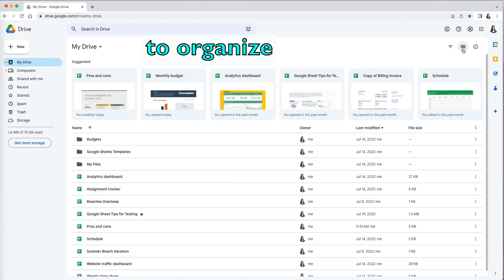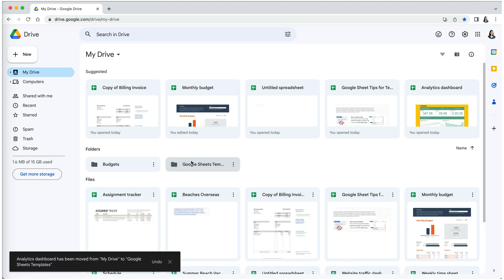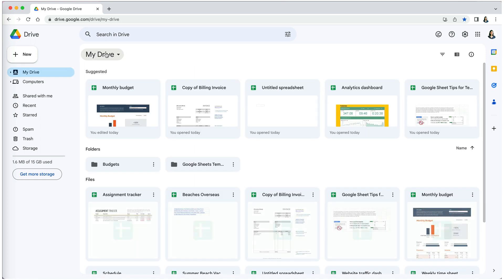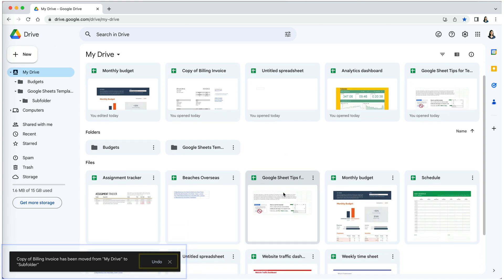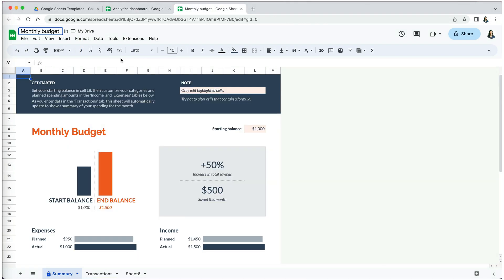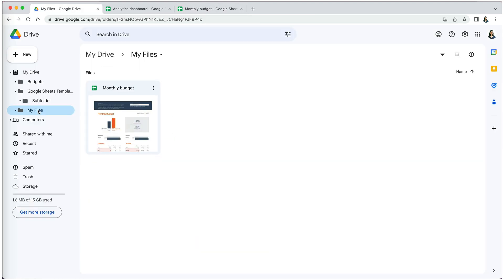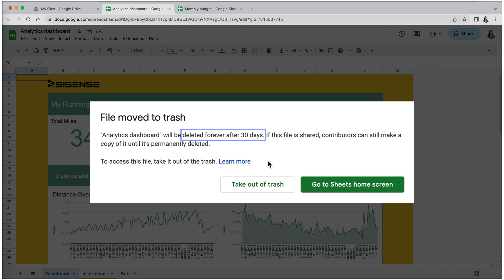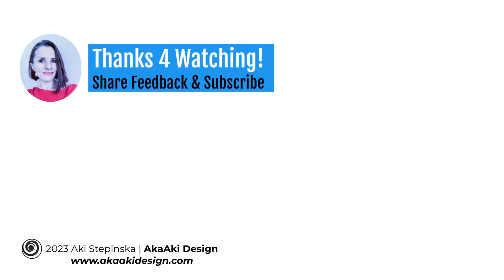How to Organize Files in Google Drive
You will learn how to organize, move, and delete files in Google Sheets. (Lesson 3)

CHAPTERS
00:00 - Intro
00:10 - Types of Files on G-Drive
00:20 - Move Files to Folders
01:08 - Move an Open File
01:55 - Delete Files
02:26 - Restore Files

LINKS
All the Google Sheets shortcuts for Mac & PC: